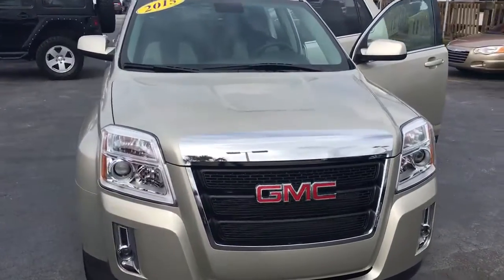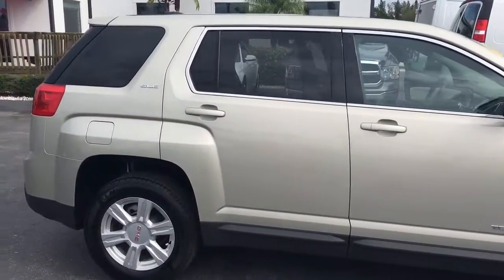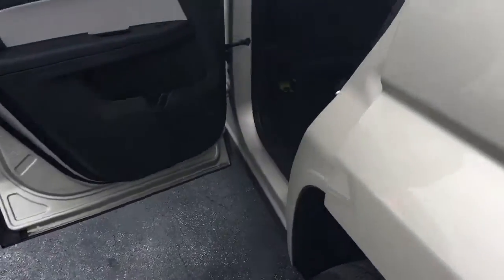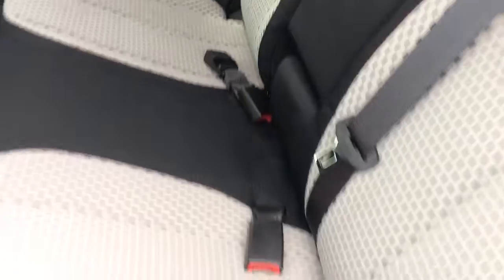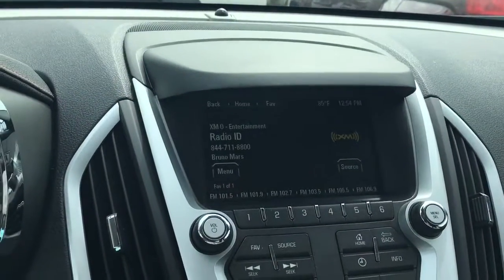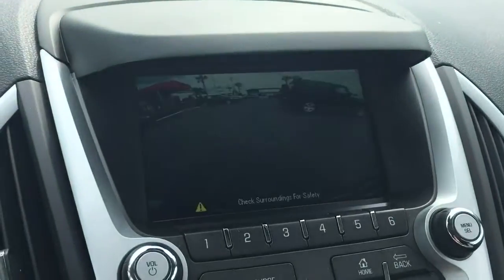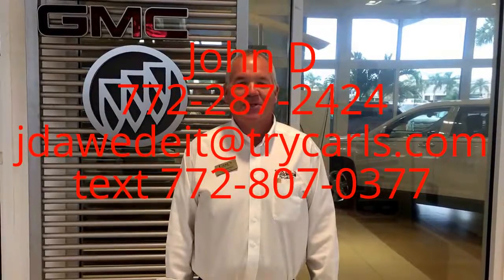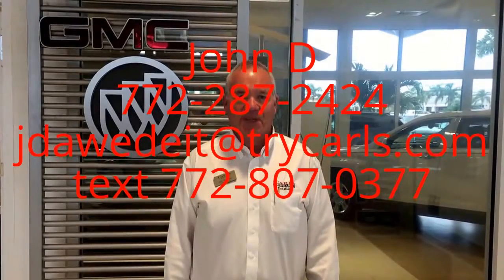2015 GMC Terrain SLE1 AP7652